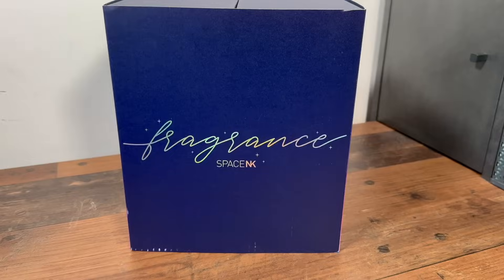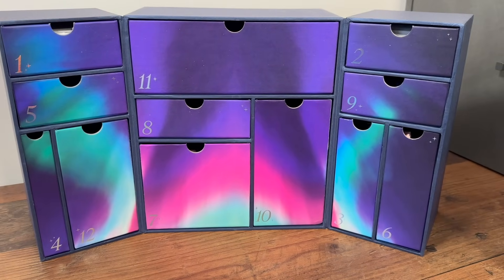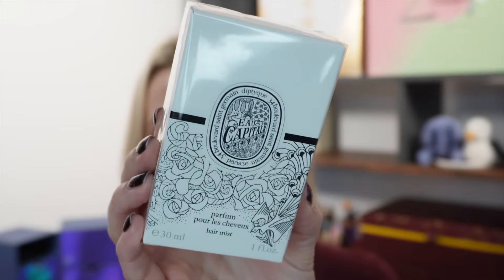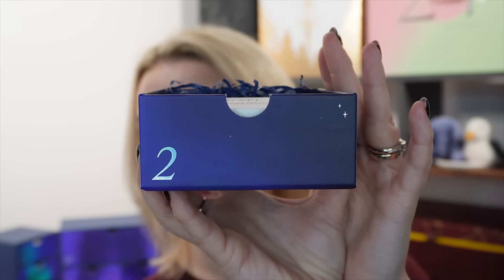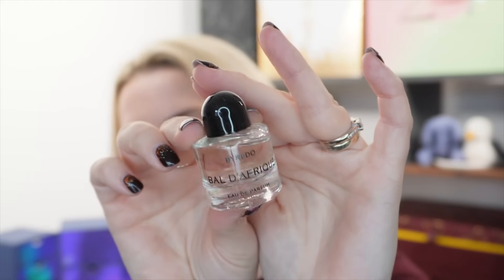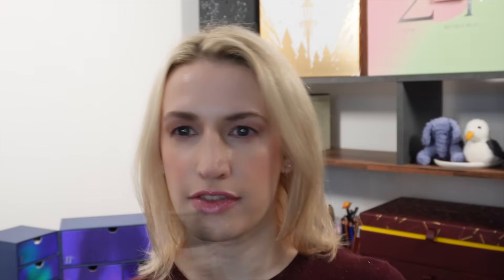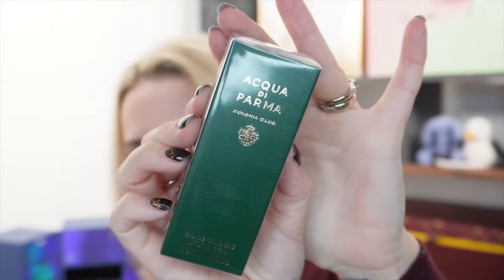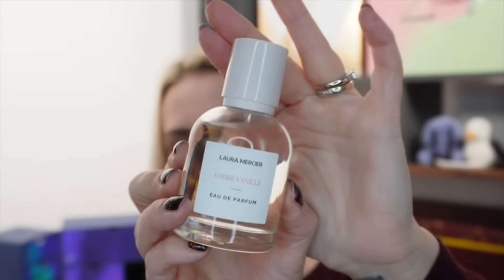SPACE NK FRAGRANCE ADVENT CALENDAR UNBOXING 2023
More discounts:
🎁 Save 21% at Look Fantastic using code - LFTFPWITHCRYSTAL